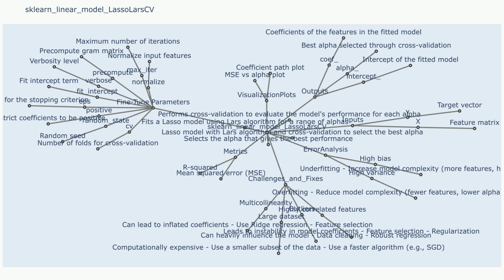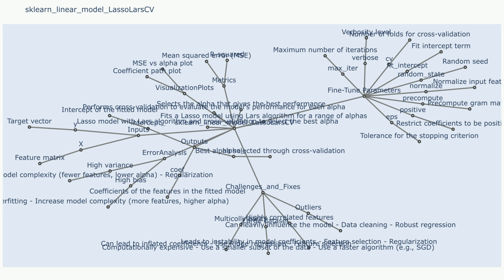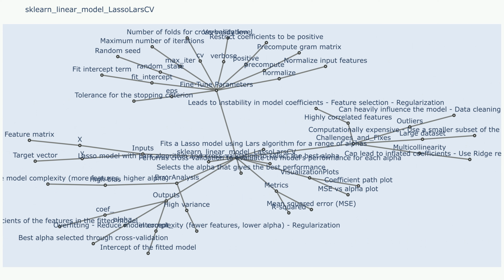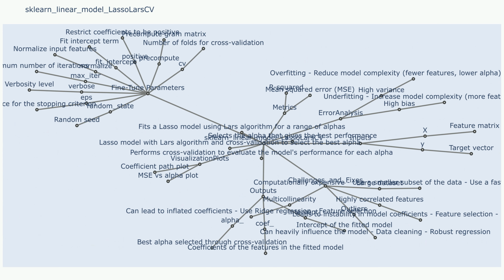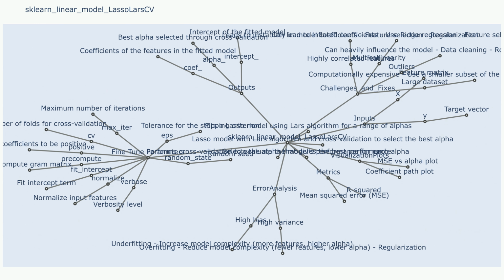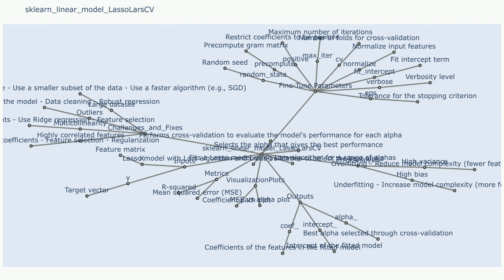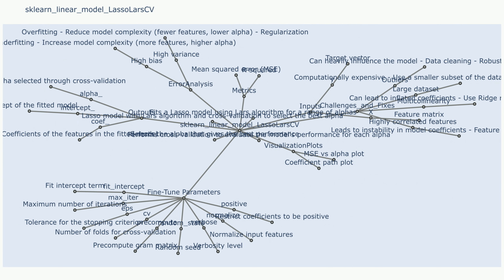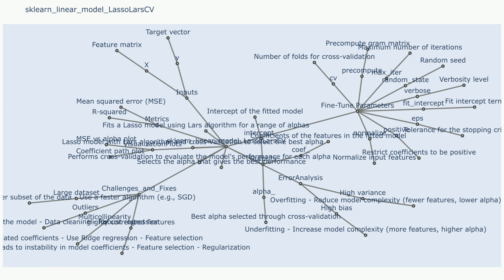39 41 sklearnlinearmodelLassoLarsCV Description